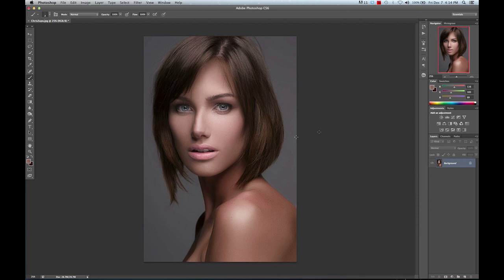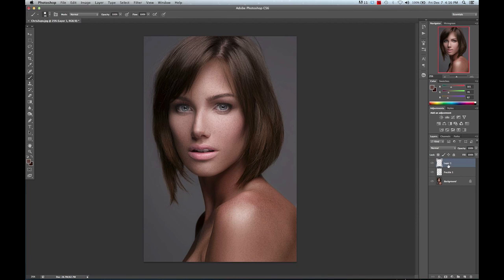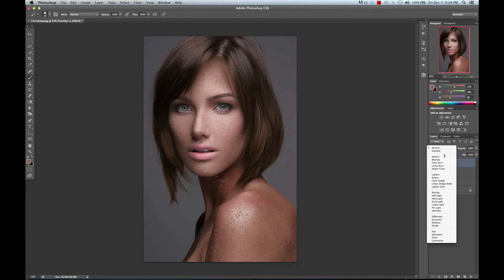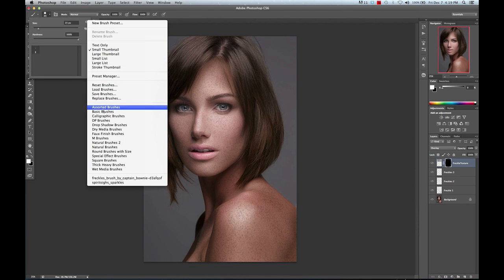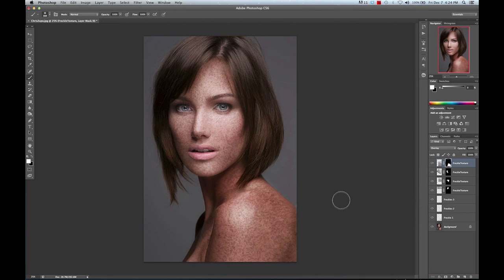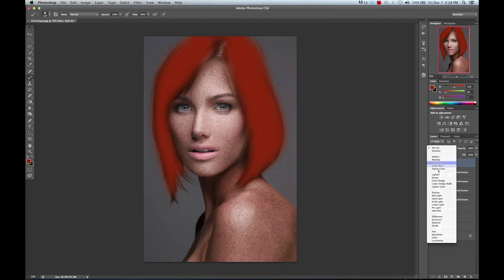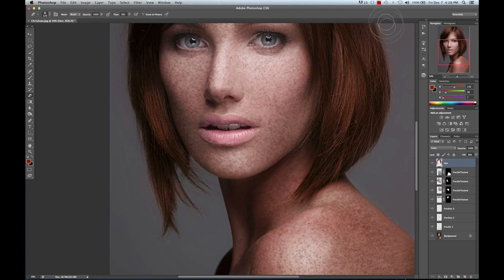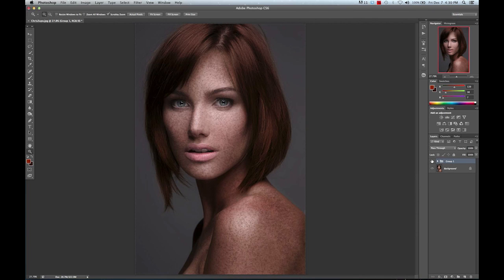How to add freckles in Photoshop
In this video I demonstrate how to do add freckles in Photoshop to skin that does not have natural freckles. Questions in comments!